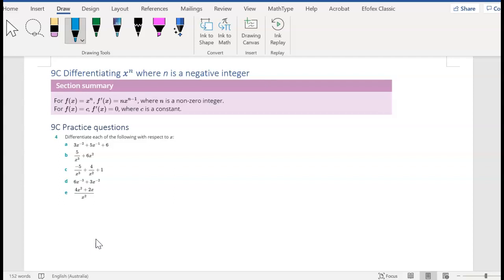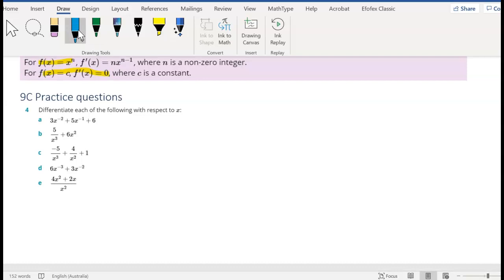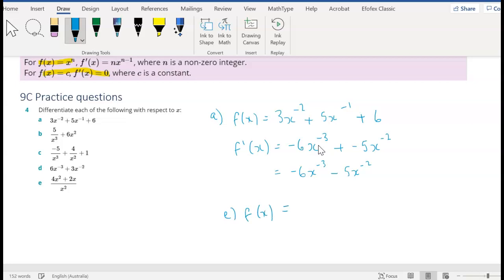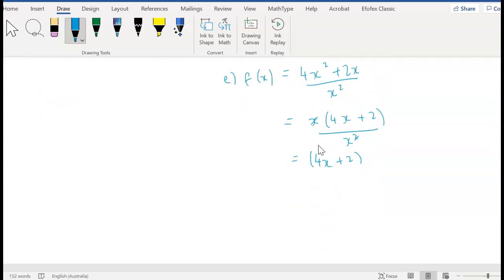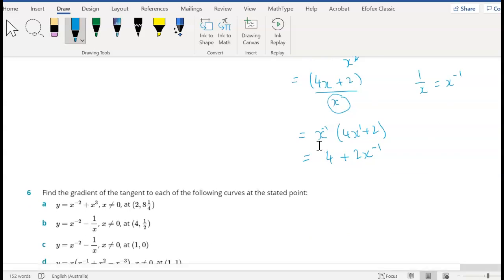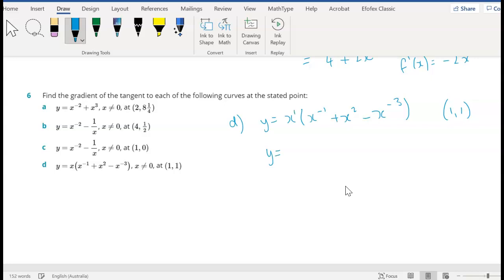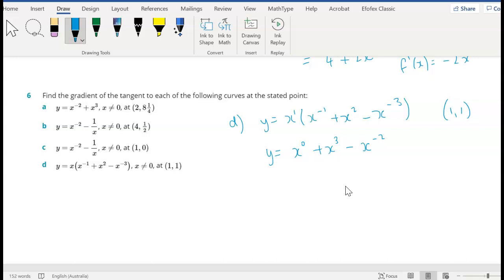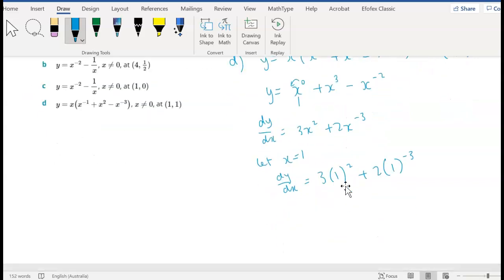12MM_9C notes